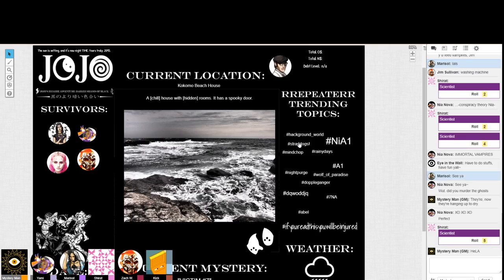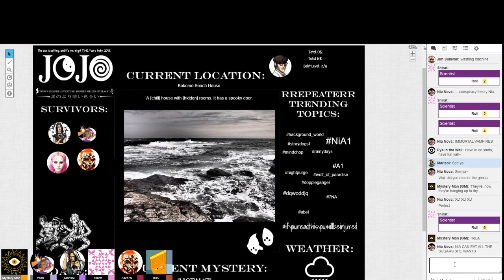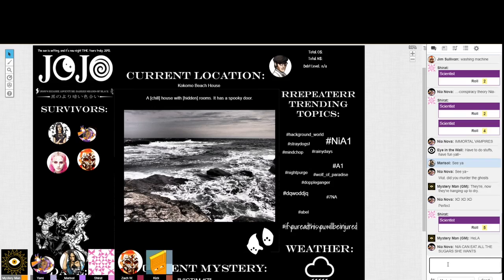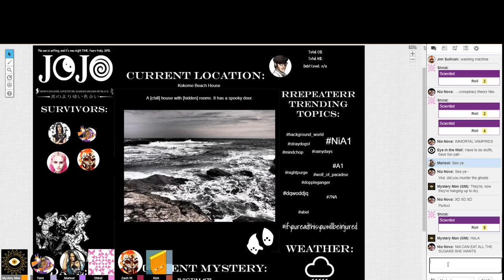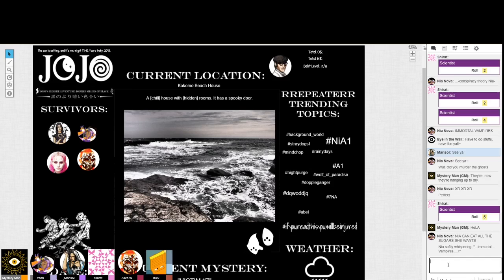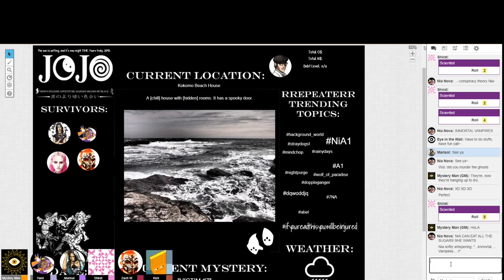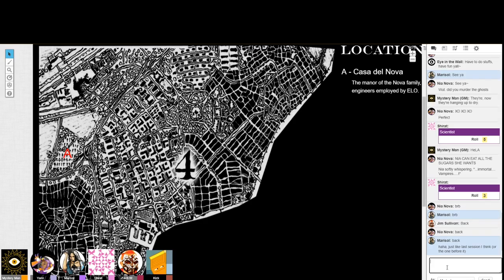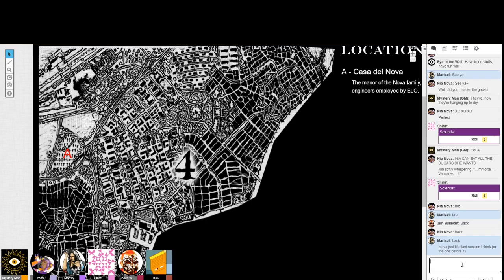Looking to Simone on where to go next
Eugenics on the moon is explained somewhat in this clip. Eventually they figure out their next stop.